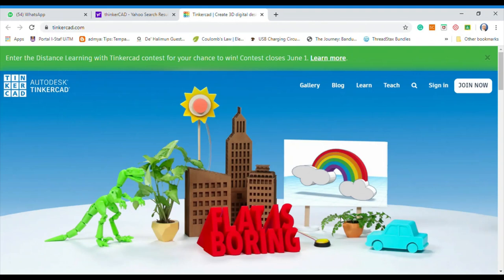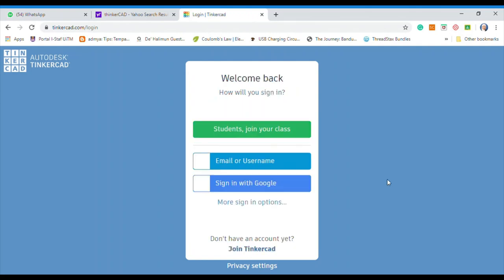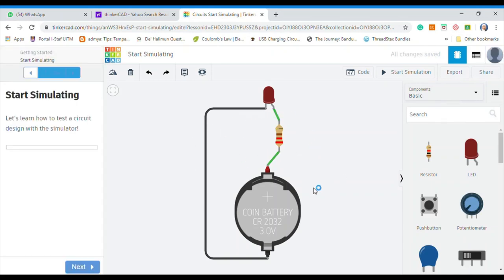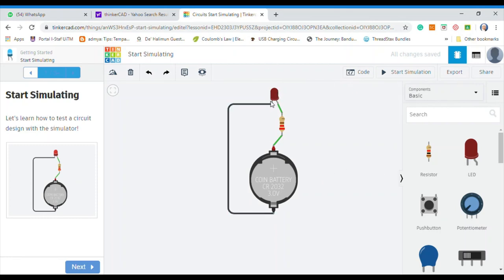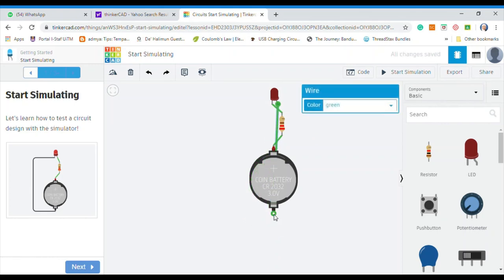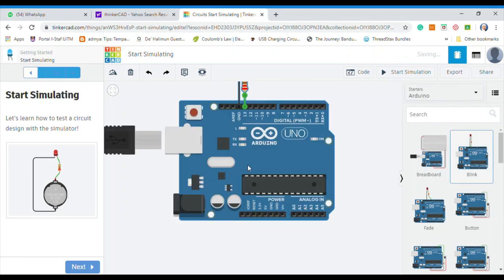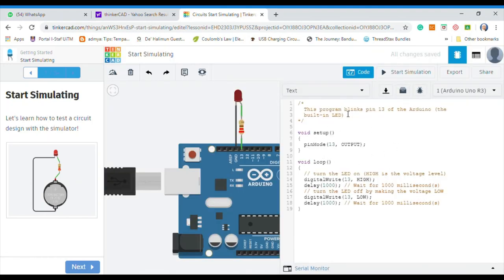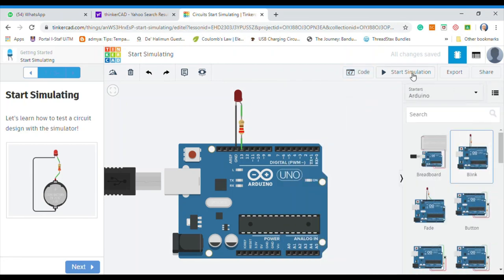Introduction to Arduino Programming and TinkerCAD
An introduction to the basic Arduino Programming and Tinkercad.